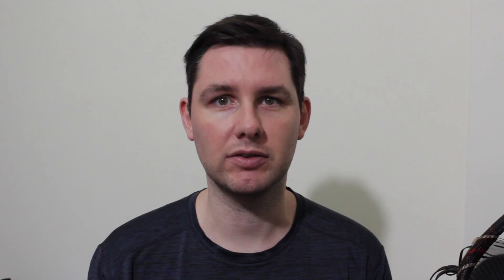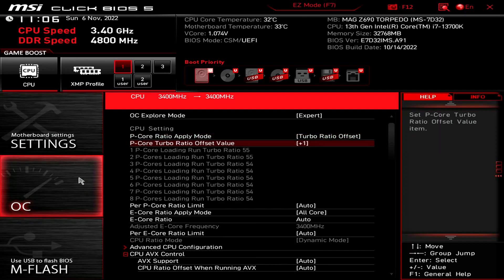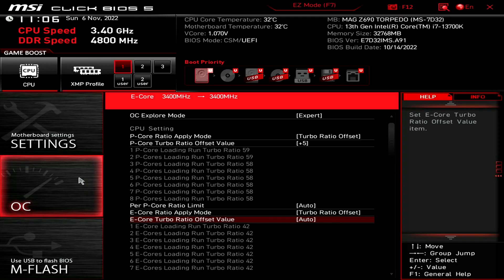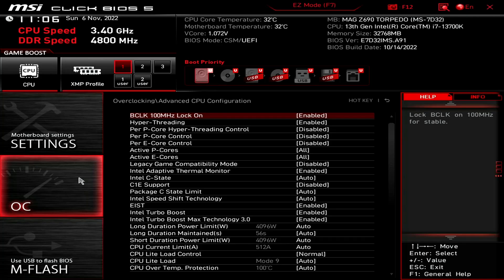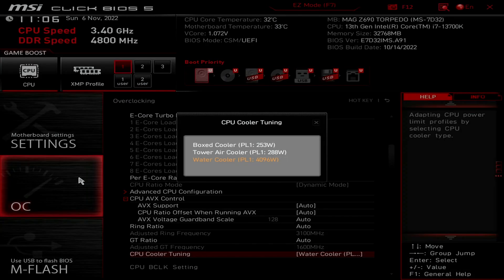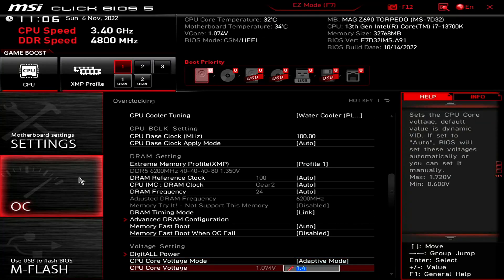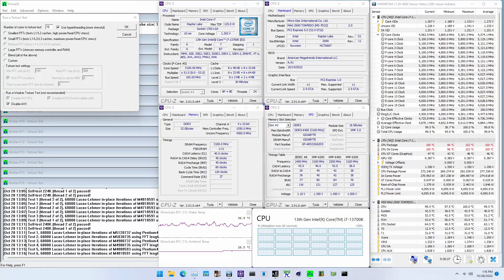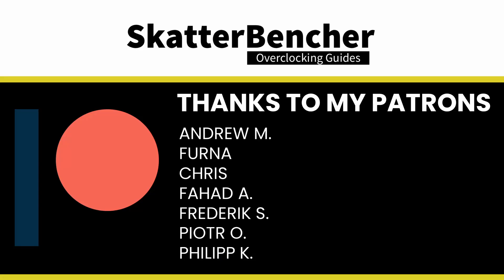5 Minute Overclock: Core i7-13700K to 5900 MHz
In this video, we’re overclocking the Core i7-13700K CPU up to 6900 MHz in 5 minutes or less using the EK-Mana MSI MAG Z690 Torpedo EK X motherboard and EK-Pro custom loop water cooling.

00:00 Intro
00:36 Core i7-13700K Overclock Settings
03:14 Core i7-13700K Overclock Performance Result
04:06 Outro

Hardware list:
- Intel Core i7-13700K
- Aorus DDR5-6200
- Kingston SSDNow KC400 512GB SSD